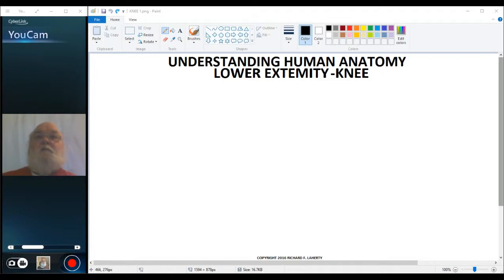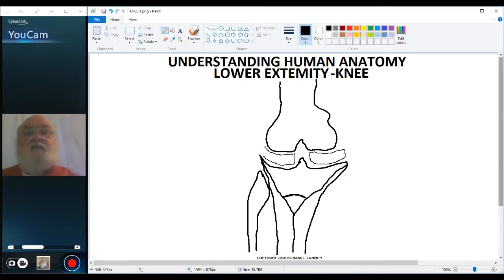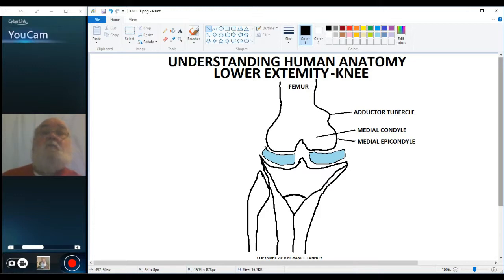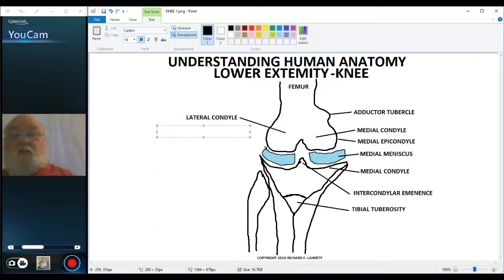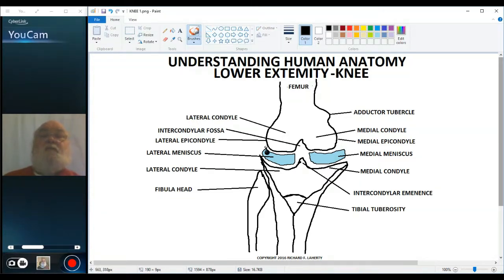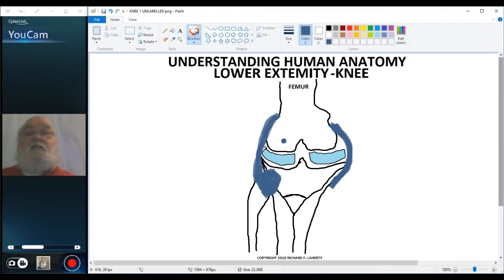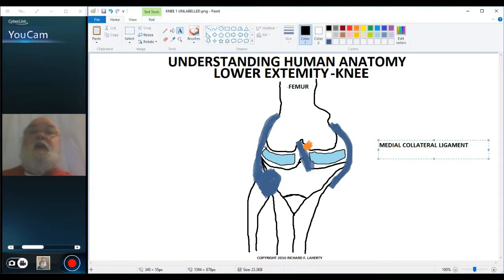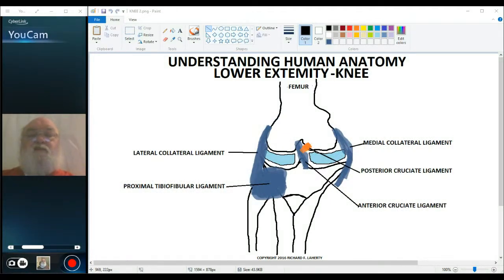UNDERSTANDING HUMAN ANATOMY-LOWER EXTREMITY KNEE JOINT PART 1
This video begins the discussion of the knee joint and describes the medial and lateral collateral ligaments, the medial and lateral menesci, and the cruciate ligaments.